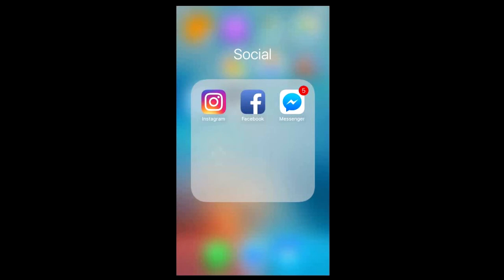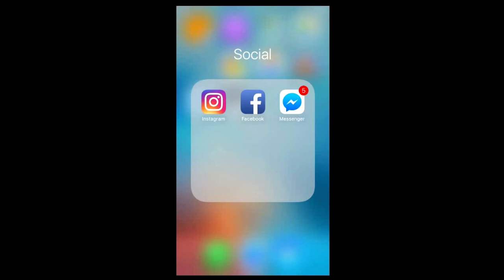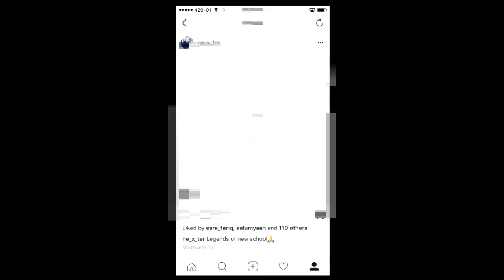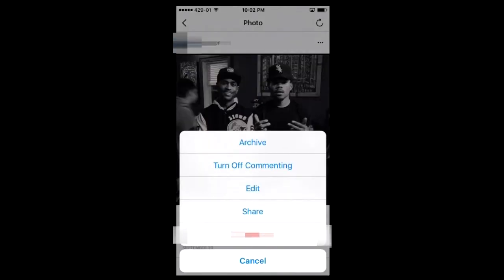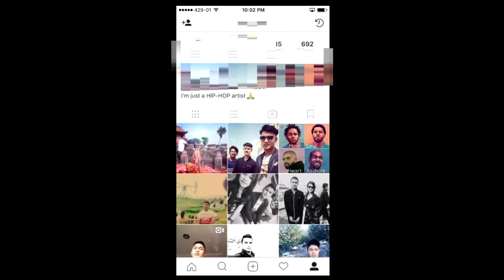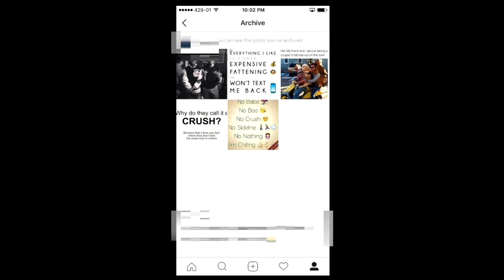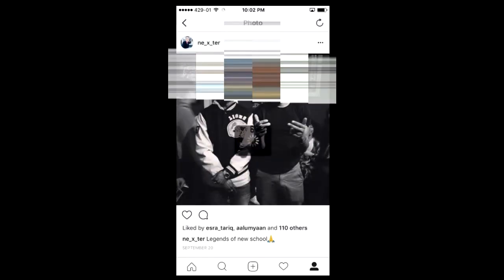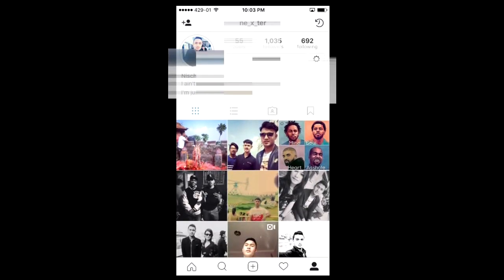How to temporarily delete photos on instagram(No Hack)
Hello guys in this video I will be showing you how you can delete you photos for a temporary period and their restore it.This process is very easy and you don't have to use any sort of hack,jailbreak,root or use any additional method.
Sound credit: NCS